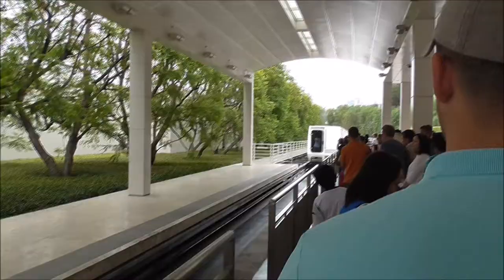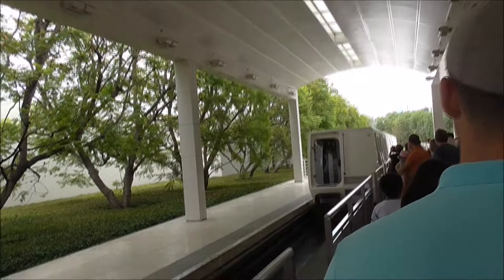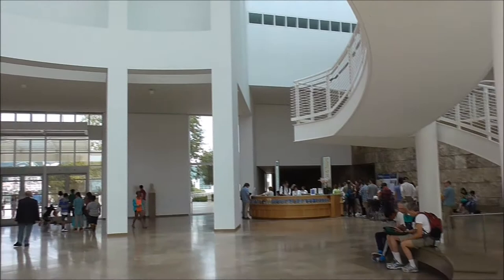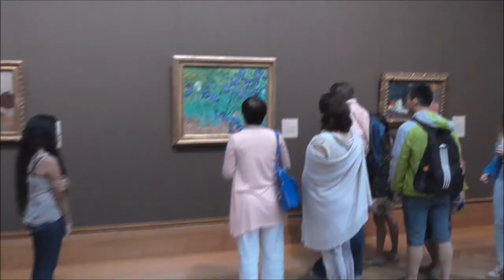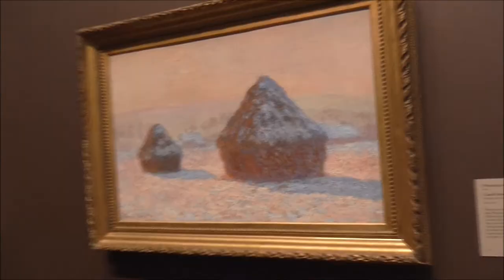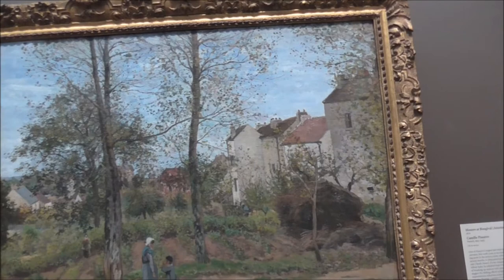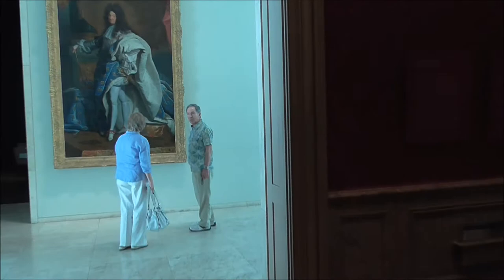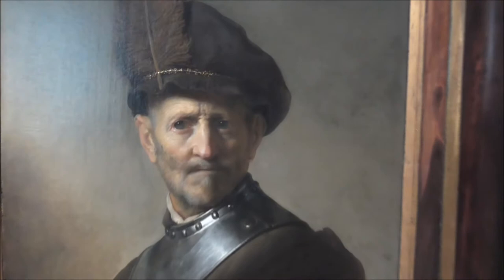The Getty in 1 Hour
I make a one hour trek of The Getty Center in Los Angeles.